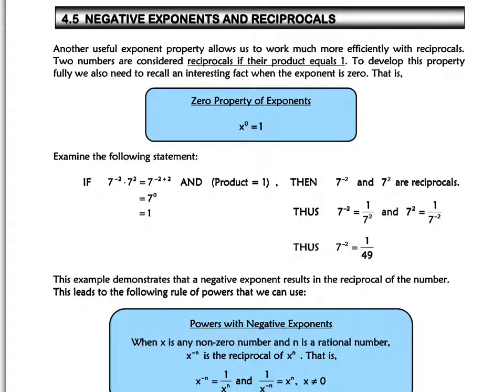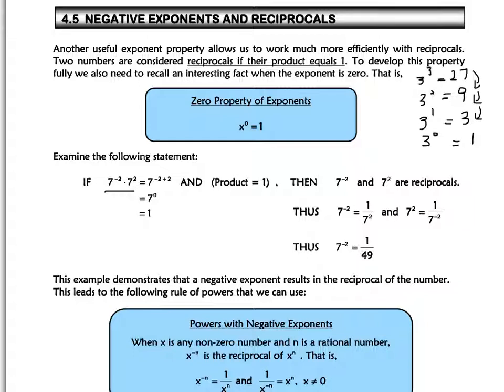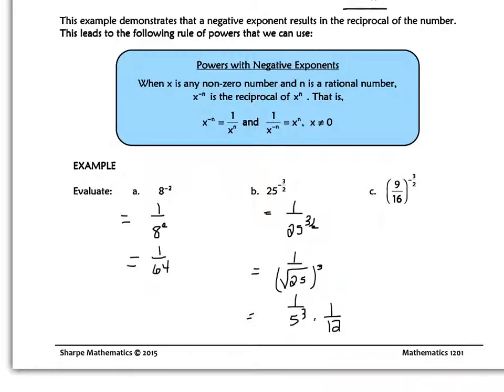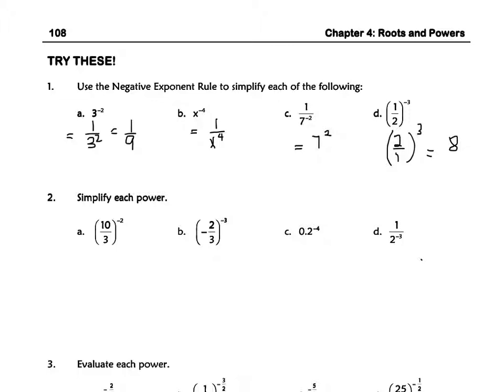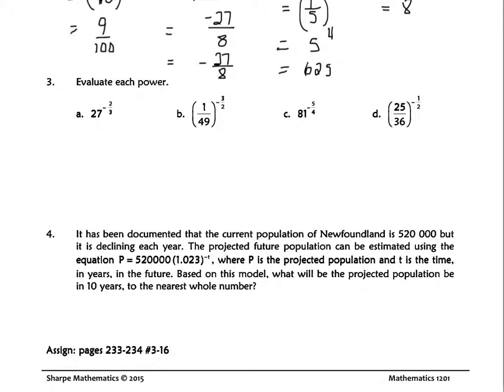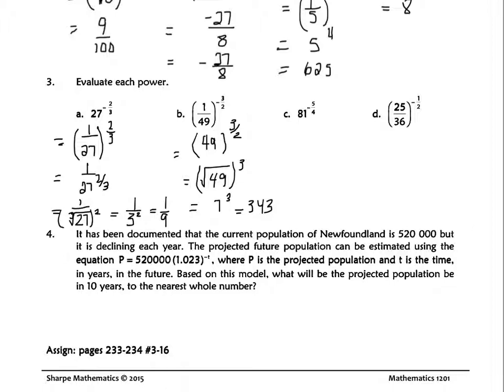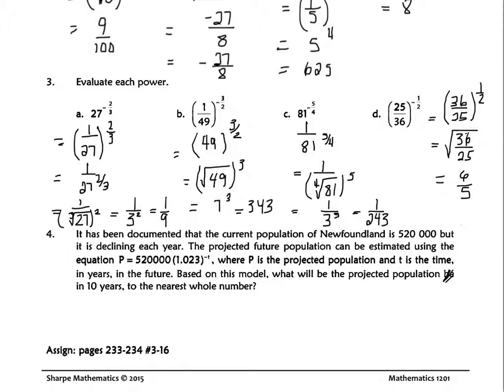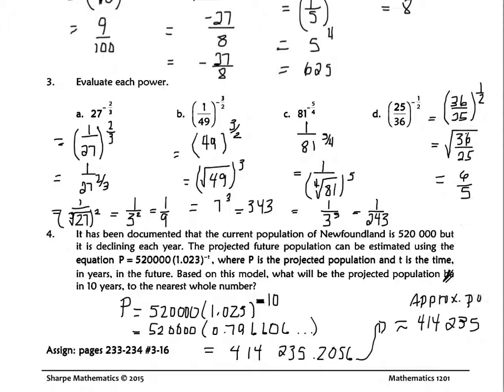Math 1201 Section 4.5